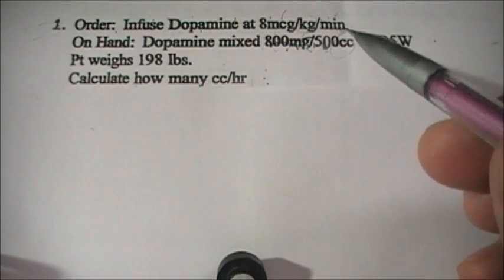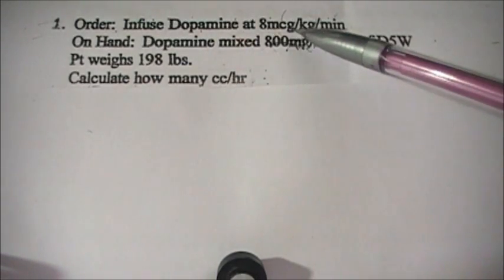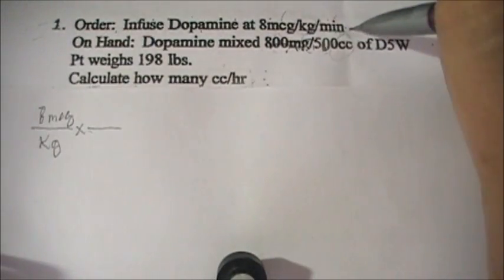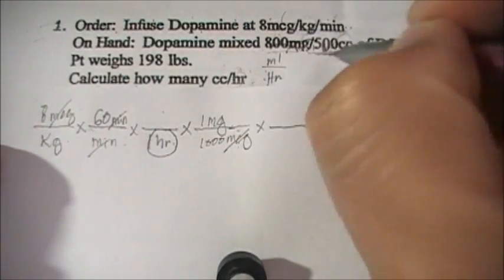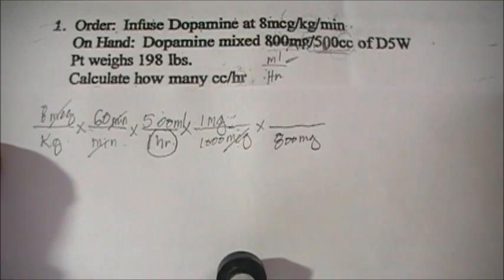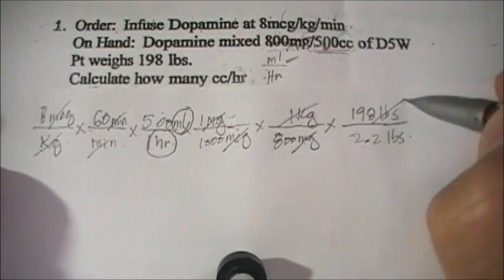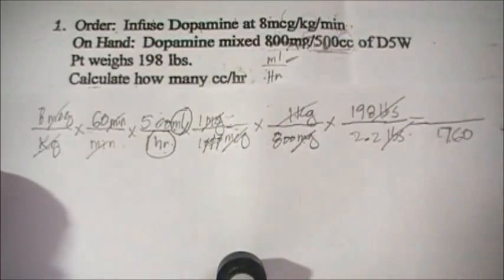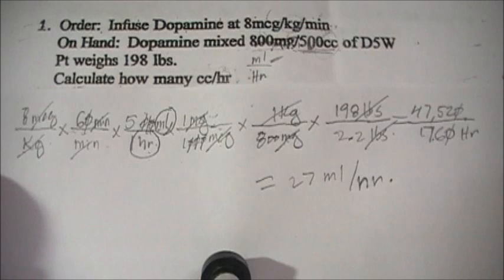Dopamine Infusion ml/hr order mcg/kg/min on hand mg/ml dosage calculation weight base Part 1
Dopamine infusion ml/hr order mcg/kg/min on hand mg/ml dosage calculation weight base Dimensional Analysis Part 1
Dopamine Infusion find ml/hr DO mcg/kg/min SH mg/ml dosage calculation weight base max equation vs dimensional analysis weight base, dosage calculation weight base, common icu drips, icu iv drips, icu drips management

Note: This video was made for the purpose of understanding every detail on what is going on to your units of measurement, like ml/hr, mcg/kg etc..hence there is better quality of understanding and better lasting absorption  into your long term memory bank.

Hopefully when it's your turn to hang Dopamine to your patient you know and very sure that you are hanging the safe dose and not just following on what is being ordered, and what your
iv pump is telling you.